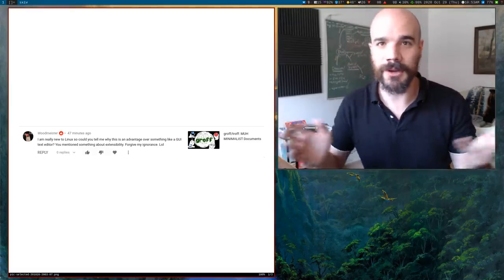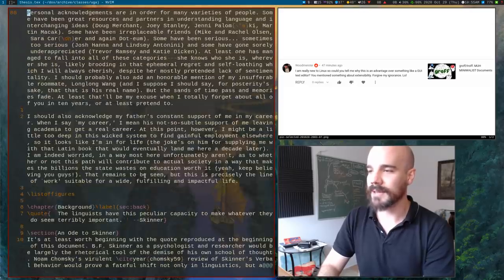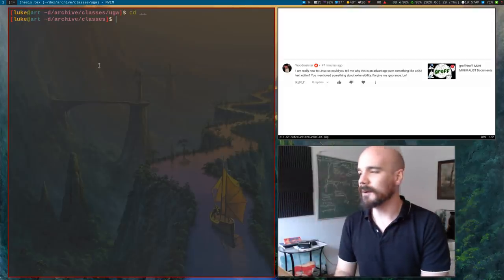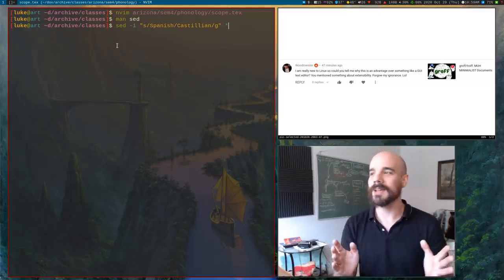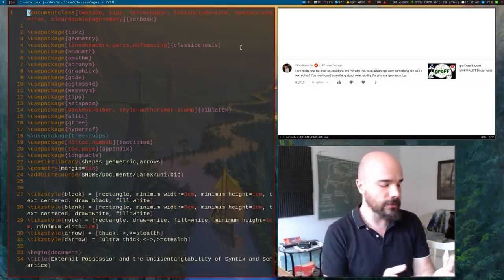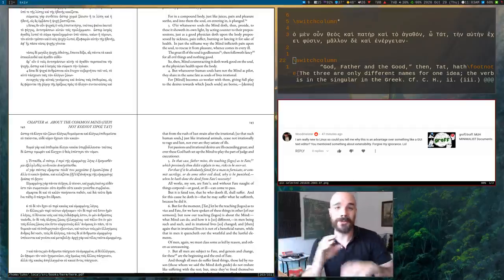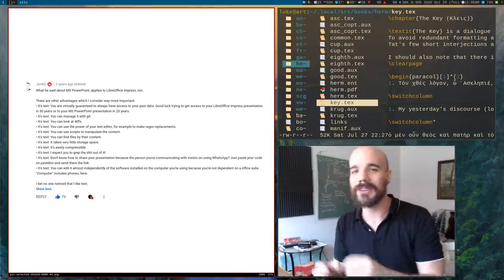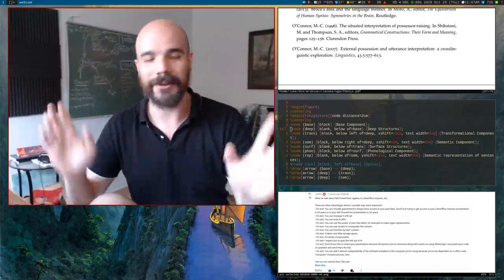The Most Important Question in Linux: Extensibility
We learn what it means to be EXTENSIBLE! A plain text file is much more powerful than any other kind of file: it works with any program and can do whatever you want it to.